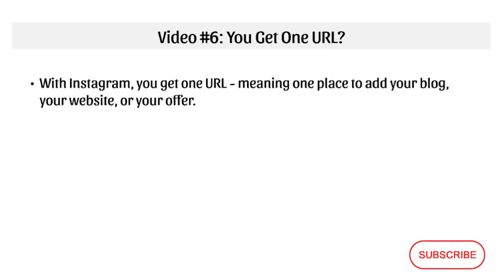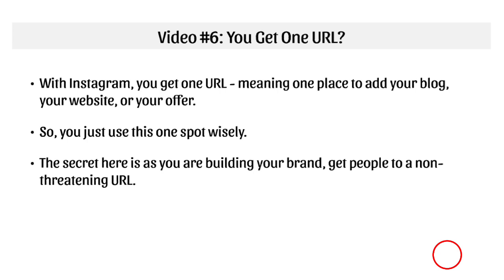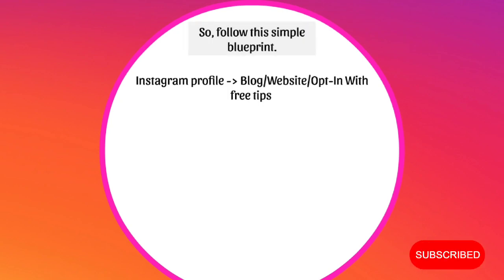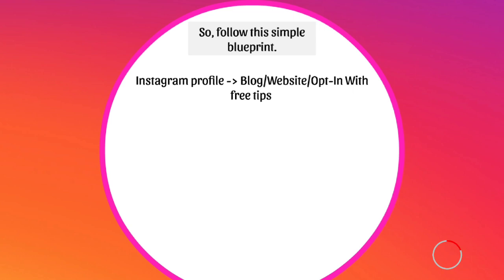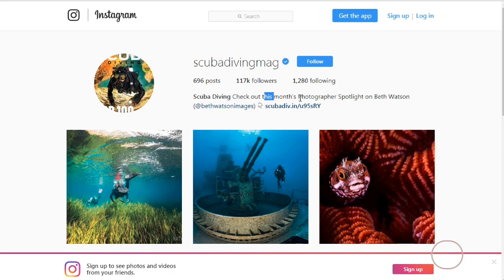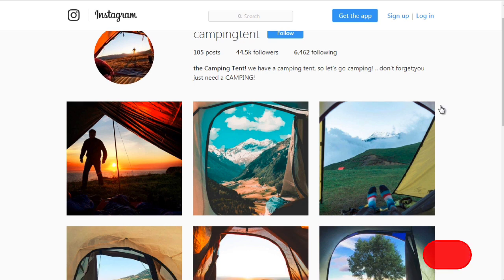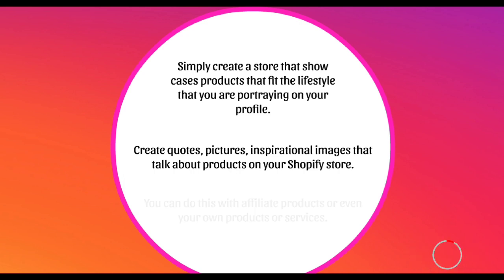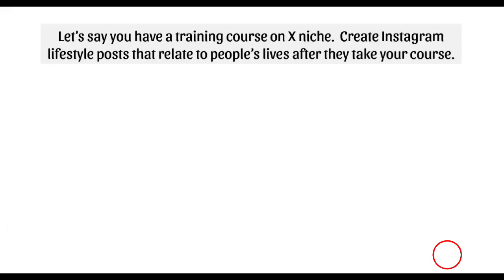Instagram: Vision, Connections and Content Value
The key to turning your Instagram account into a profitable venture lies beyond short-term gains and quick fixes. Instead, it necessitates adopting a thoughtful, long-term vision.

To unlock the true potential of your Instagram account, focus on fostering genuine connections with your audience. Building trust and rapport with your followers is paramount. Engage in meaningful conversations, respond to comments, and acknowledge their feedback. Authenticity and relatability will help you establish a loyal community that genuinely values your content.

Remaining steadfast in your values is equally vital. Stay true to your brand's identity and core principles. By maintaining authenticity, you establish a unique voice and identity that resonates with your target audience, setting you apart from the crowd.

As the Instagram platform evolves continuously, staying informed about industry trends and adopting innovative strategies is essential. Embrace change and be adaptable, but also retain the essence of your brand. Being at the forefront of emerging trends can help you seize new opportunities for growth and engagement.

Consistency in delivering valuable content is a linchpin in your Instagram monetization journey. Strive to provide meaningful, informative, or entertaining content that caters to your audience's interests and needs. By consistently delivering value, you reinforce trust and retain your followers' loyalty.

In summary, success in Instagram monetization requires a holistic approach. Embrace a long-term vision, build genuine connections with your audience, stay true to your brand's values, remain informed about industry trends, and consistently deliver valuable content. By adhering to these principles, your Instagram account can evolve into a truly profitable venture, empowering you to achieve your digital marketing goals.

ps vita
instagram monetization
instagram reels
facebook reels
Google ads
instagram threads

MonetizationTips
Long Term Success
Authentic Connections
Straight forward
Adapt And Innovate
Deliver Value Consistently
Profitable Venture
Digital Marketing Goals
facebook reels monetization
iphone 15
iphone 15 pro max
pixel 6a
threads app
threads instagram
Bing